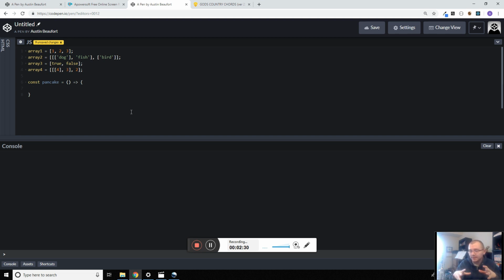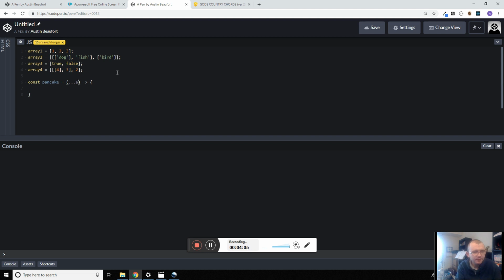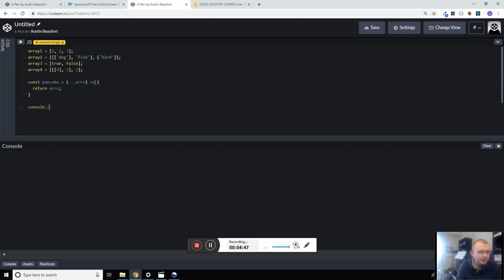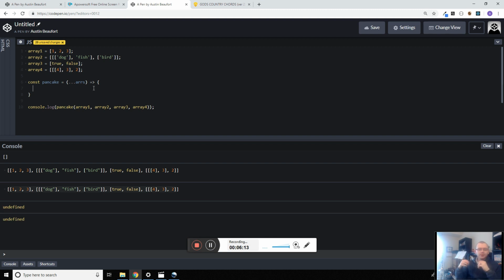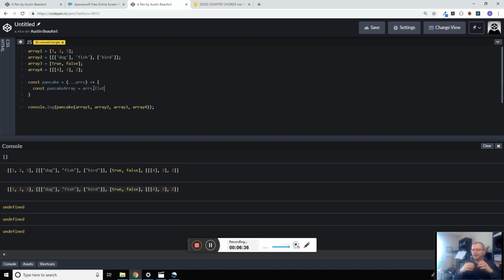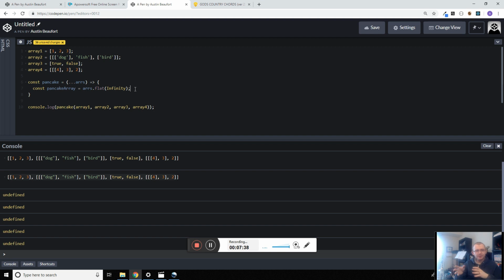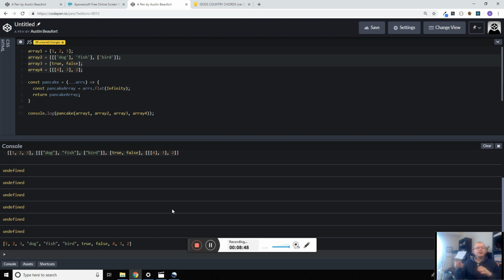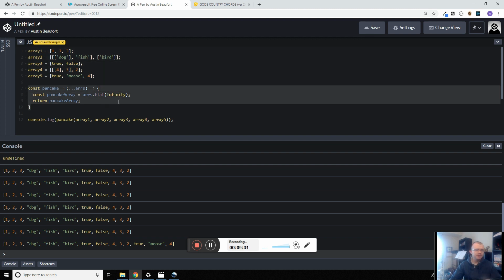Flatten Infinite Arrays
Good Morning World!

These morning tutorials are my way of giving back to the inspirational 100daysofcode dev community! (and all developers!)

Today we are creating our own custom Array flattening (Pancake) function.

After the tutorial you can use it as a helper function instead of needing to write your own or download a whole library.

My goal for this channel is to create free content for others to share, learn, and grow as developers.